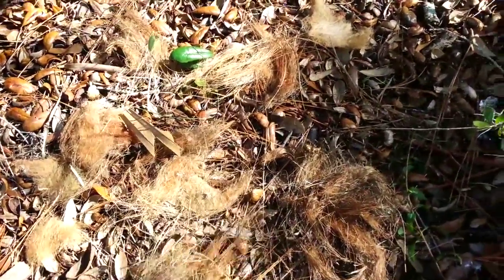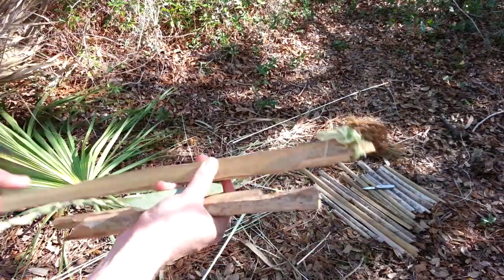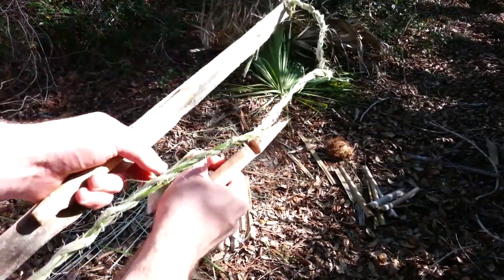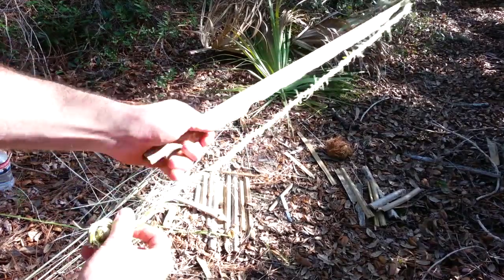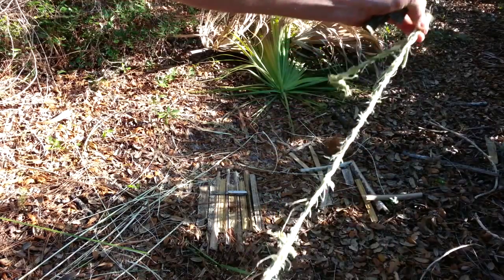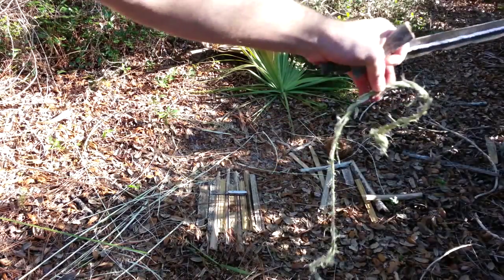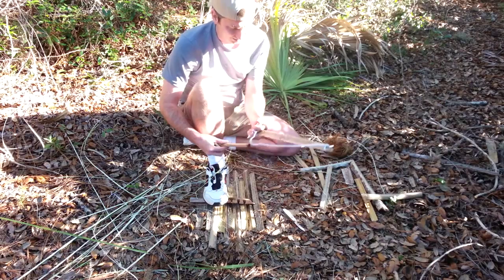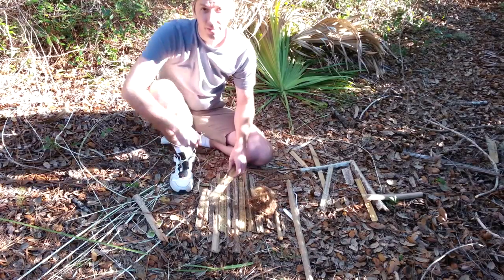Bow Drill Fire - All Palm Materials (sort of)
Freshly found all Sabal Palm materials (aka Cabbage Palm). Out of curiosity I wanted to see if I could make a bow drill set using all natural materials from one tree. All parts were made from Sabal Palm; The Spindle, Fireboard, Bearing-block, Bow, Bowstring, and even the tinder bundle. Well, an honest effort until I resorted to using my shoelace for the bowstring just so I didn't feel I completely wasted a few hours of time and effort today, ha ha.

I tried the reverse twist method for the natural bowstring which didn't work out so well. Too much string slippage and fraying caused the bowstring to tangle on itself as it spun around the spindle. It was difficult to apply adequate downward pressure and still maintain smooth action. The fibers were on the stiff side making it harder for the bowstring to grip the spindle. A bummer because I spent a good amount of time making the cordage. I've had many successes using a single-twist natural bowstring, but haven't done well with a reverse twist bowstring for some reason.

I'll do this again with a single-twist natural bowstring so I can really say I was successful using all Sabal Palm materials.